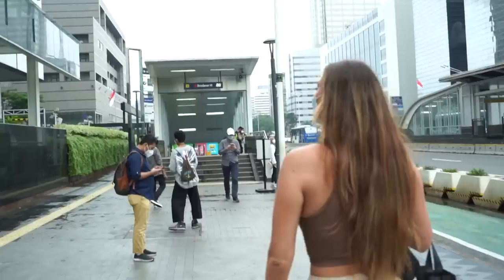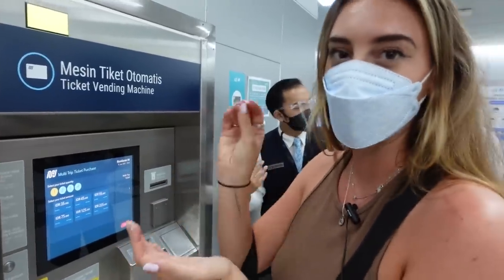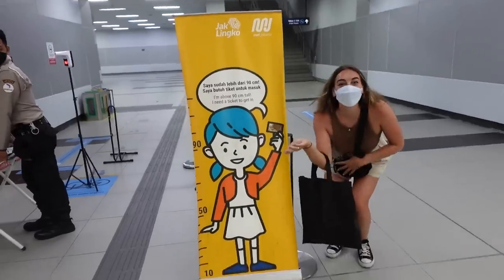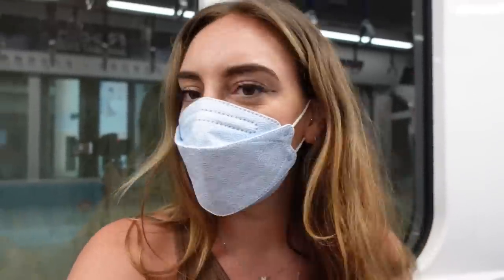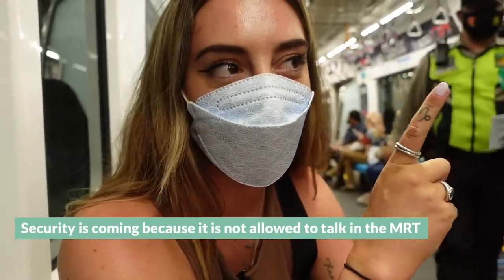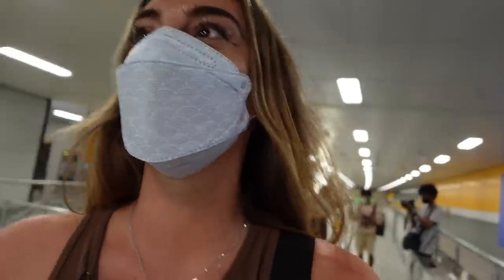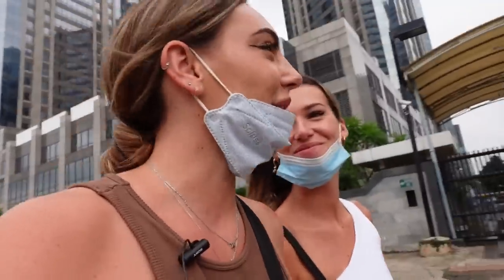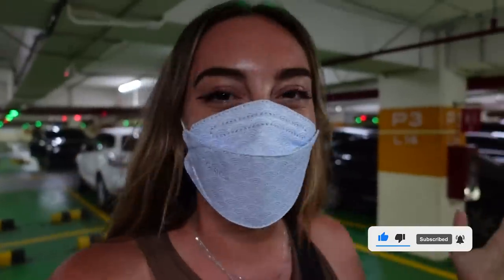Trying Jakarta's MRT for the first time | To SCBD area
In this video I am trying Jakarta's MRT for the first time to SCBD area. I got this recommended so many times so it was time to see it for myself.  Check out this video if I liked it or not!

Visit me on Instagram: @gypsyinsneakers

Intro & Outro music by: @Ikson

THE EQUIPMENT I USE:

Camera Body’s:
Sony A7iii
Sony Zv-1 (vlog camera)

Lenses
Tamron Lens 28-75mm F / 2.8 : Tamron Lens 28-75mm F / 2.8

Accessories
Rode Video Micro Compact On Camera Microphone with Rycote Lyre Shock Mount
Sony Grip GP-VPT2BT
SD cards: Sandisk ultra 64/128gb 80mb

Drone
DJI mavic air 2
FPV Drone

How to become a SUCCESFULL content creator?